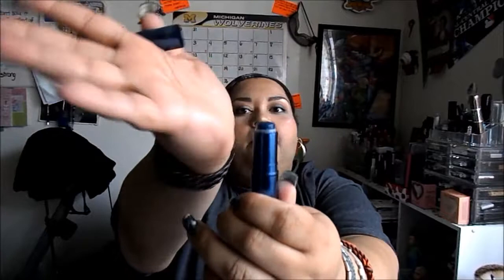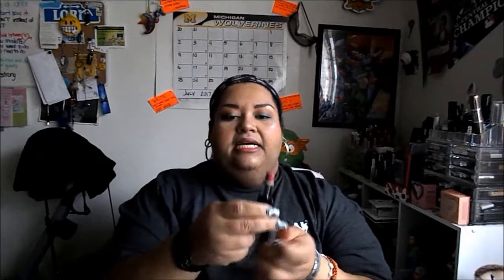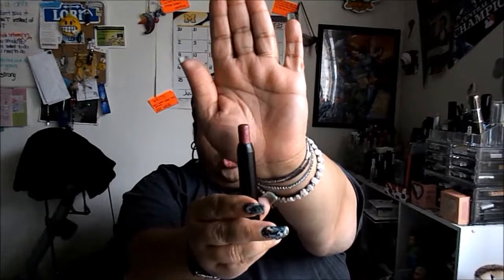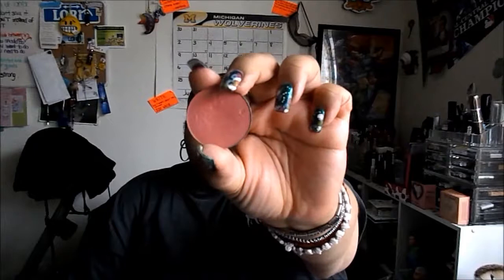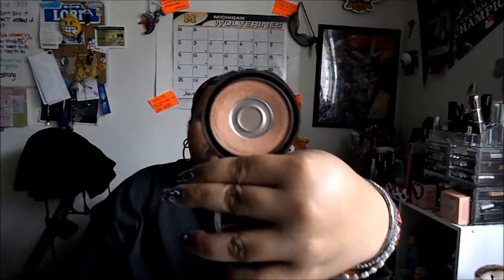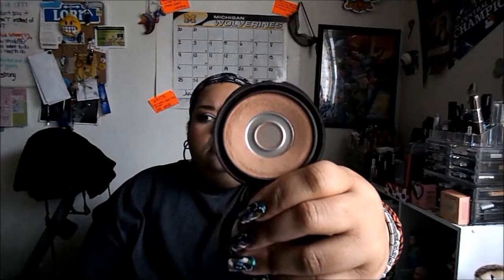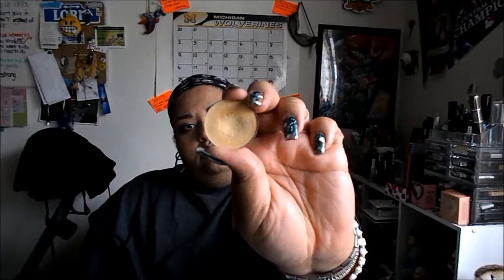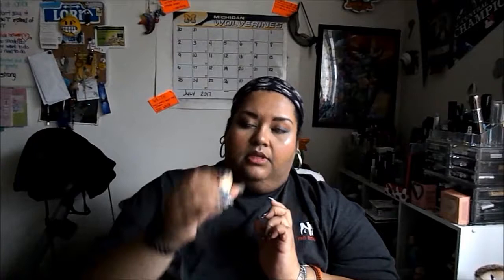Finish 17 in 2017: Update #5 | Lori L.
Welcome back! Finally back with an update to my Finish 17 in 2017 challenge. I'm slowly chugging down the line with the products that are left.

5 LIPSTICKS
Lipstick Queen Lipstick in "Hello Sailor"
Ulta Matte Lip Crayon in "Raspberry Rose"
 Jane Lipstick in "Jewel"
Marc Jacobs in "Kiss Kiss Bang Bang"
POP Beauty Stain Stay in "Petal Pout"

4 EYESHADOWS
 Profusion Taupe
Urban Decay "Lounge"
 Ulta Hello Beautiful Palette #18
 Ulta Matte Palette "Havanna Nights"

3 BLUSHES
e.l.f. HD Blush in "Headliner"
Coastal Scents Forever Blush in "Lovely"

2 FOUNDATIONS
 BonneBell No Shine Pressed Powder
SheaMoisture Weightless Shea Serum Foundation in "Almond"

2 FACE POWDERS
City Color HD Powder
OFRA Banana Highlighting Powder

1 HIGHLIGHTER
 Profusion Champagne Shadow

- I use MagicLinks for all my ready-to-shop product links.

Thank you for viewing. Have a great day!

Lori L.